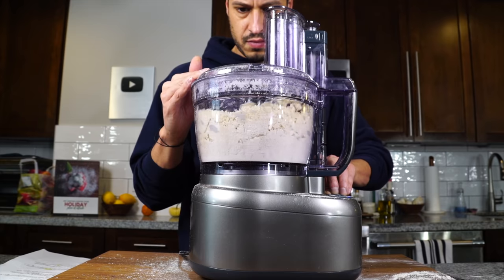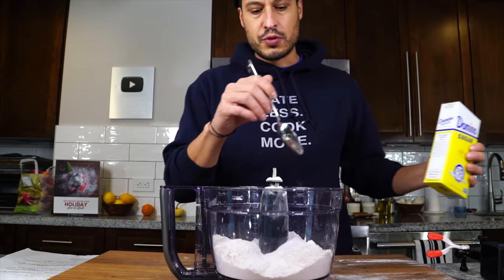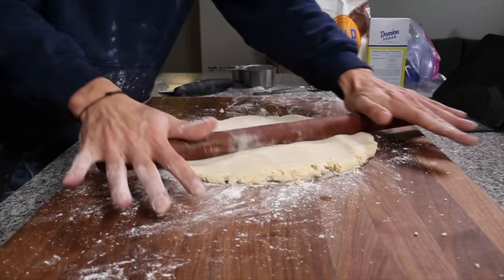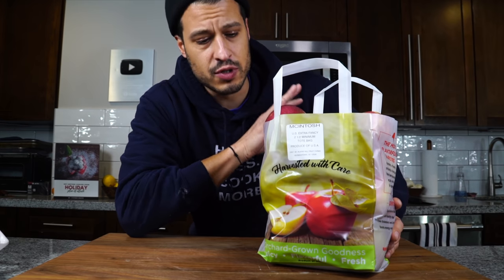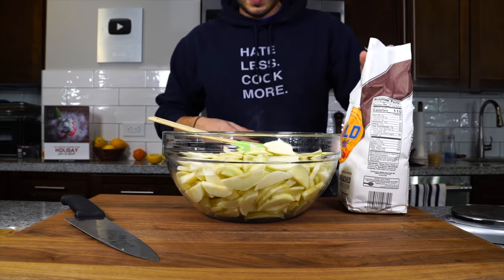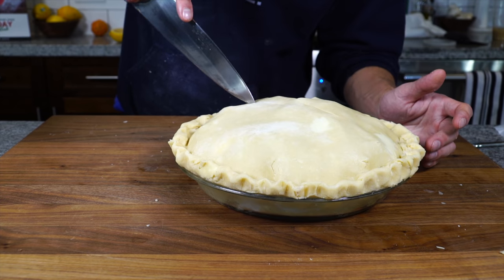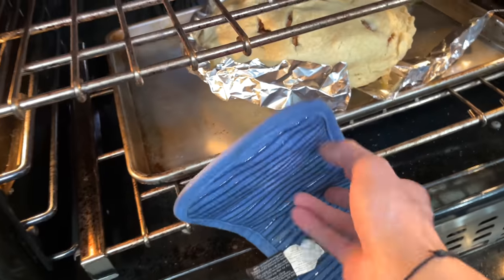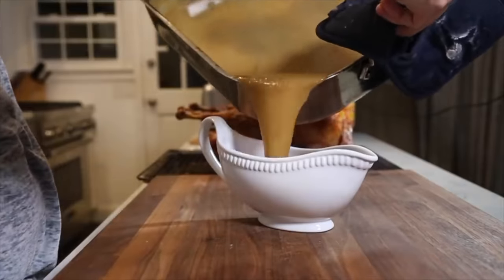Mom's Apple Pie with Vodka for a Crispy Crust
Mom's apple pie has always been loved by the family, but this year we set out to make improvements to the dough. She added shortening and lard along with butter to the mix and I added vodka to help create a super flakey and flavorful crust that makes Mom's apple pie, even better.